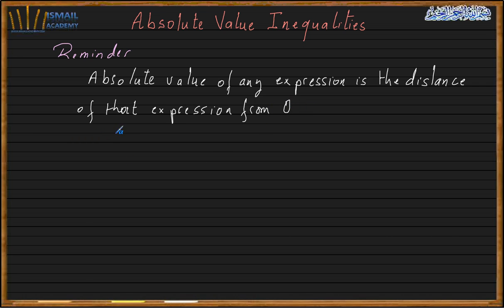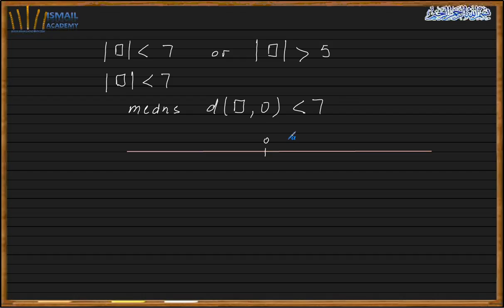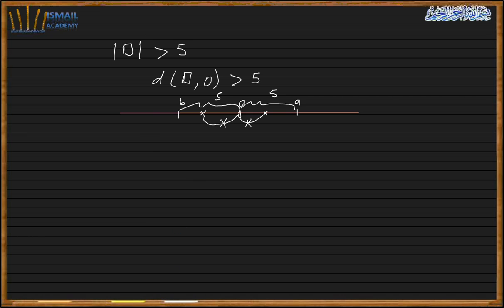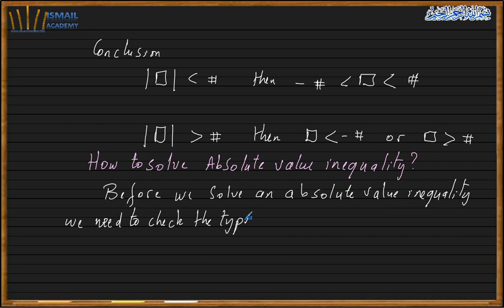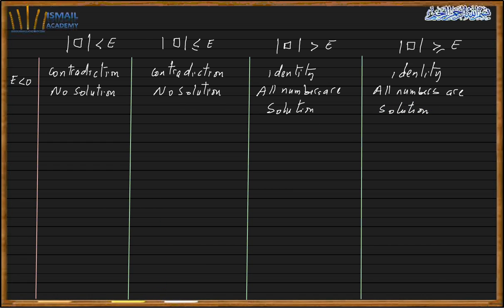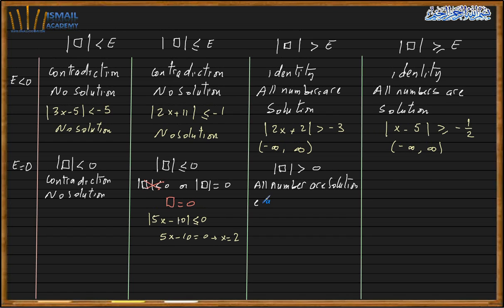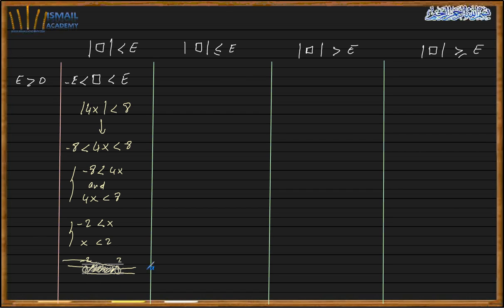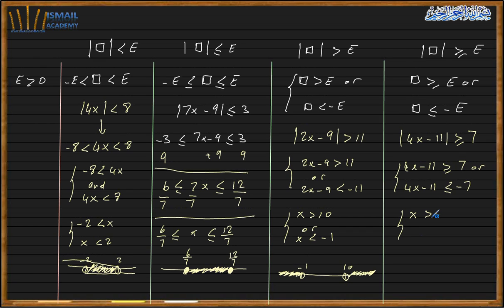Absolute Value Lesson 4 Inequalities Part 1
This lesson will teach you how to solve an Absolute value inequality in general with cases discussion and the type of solutions.
Duration:28:22